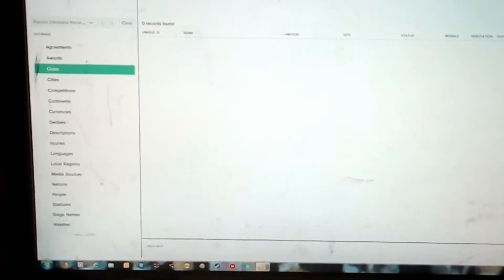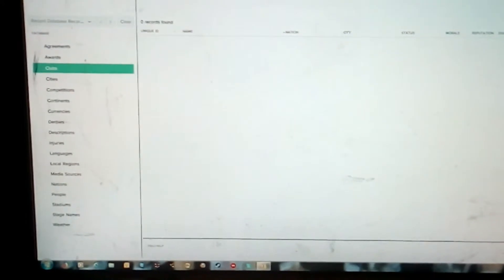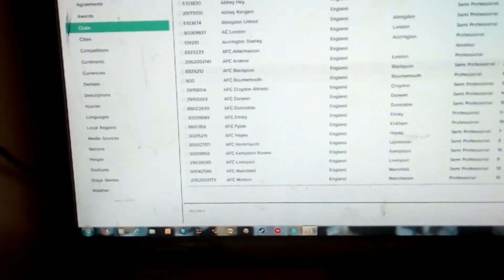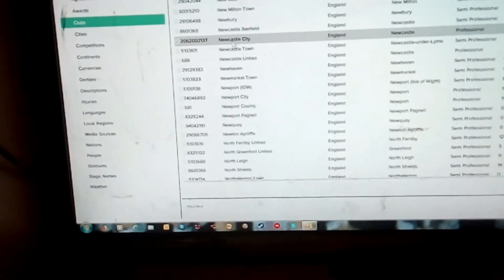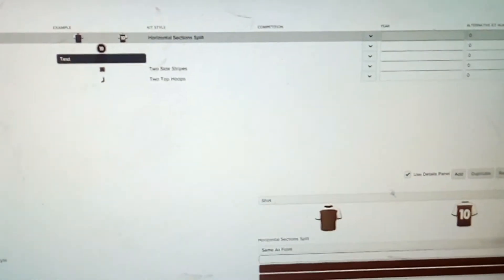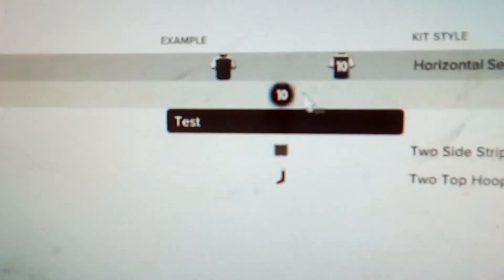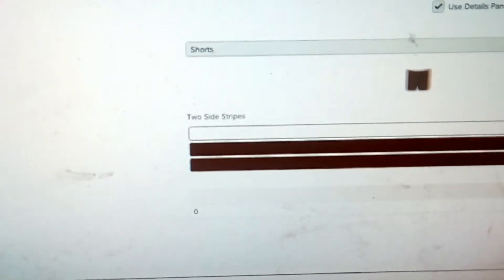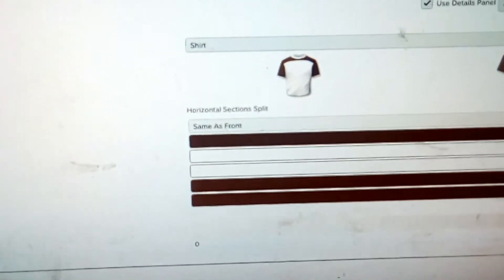Newcastle City on Football Manager 17 Editor For Bood FM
Newcastle City on Football Manager 17 Editor. It is based on Penrith Panthers 1981 Jumper. The Brown Jumper is the home kit and the away kit is the white one. I sent you the home one photo on Twitter, where the Brown is on the home one will be the white on the away, where the white is on the home one is Brown on the away. I put the Newcastle City logo on the Home jumper I sent you.

Penrith City a Club I created on the australian system will be the same Uniforms except will have Penrith City logo on the shirts. Penrith City Uniforms and Based on Penrith Panthers from the 1980's. The Brown ones are home and the white ones are away. Penrith City will have a 3rd kit I think it could be red kit? Penrith Panthers are a Rugby League club in Australia they were Brown and white from 1967 to end of 1990, they changed colours in 1991.
I like the Brown and white. Penrith Brown uniform from 1981.